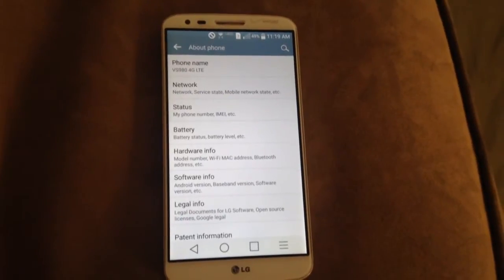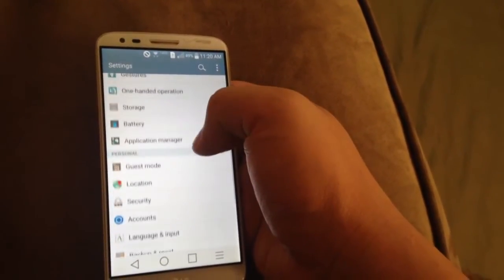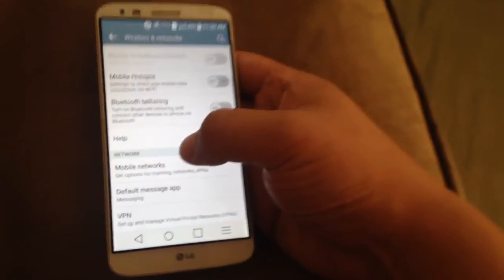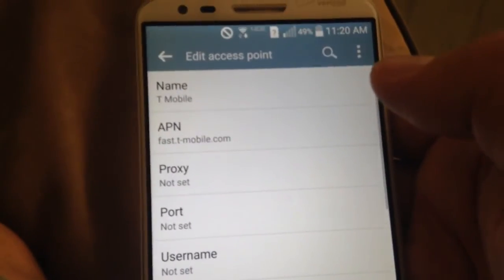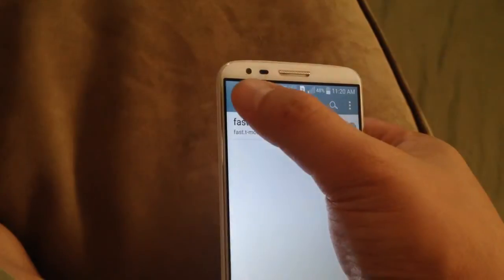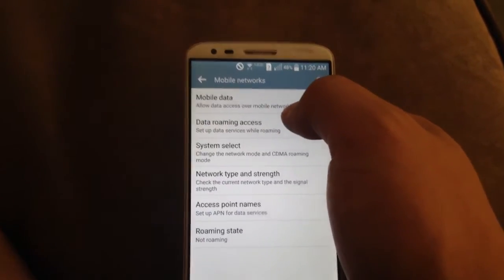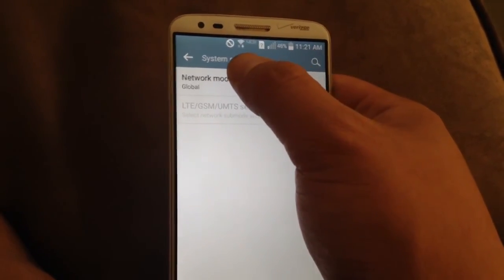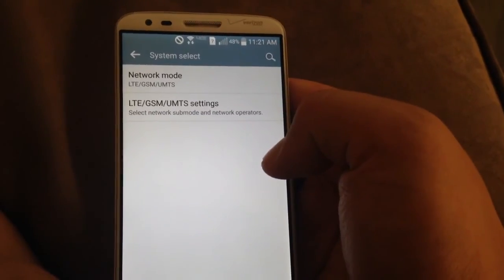LG G2 Verizon VS980 works t-mobile, comes factory unlocked. Add APN and change network mode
The Verizon LG G2 VS980 comes factory unlocked.

1) To unlock and use the phone just insert your t-mobile sim card and reset.
2)Under settings, click "More", and click Mobile Networks.
MCC: 310
MNC: 260
APN type: default,supl,mms
APN protocol: IPv6
APN roaming protocol: IPv4
2.2) Remember to click "save apn" by clicking on the 3 dots on the top right.
3) go back and now select "system select"
   By default your network mode may have been set to Global.  If it gets set to this, your texting/sms's will not work well.
   Select "Network Mode" and select "LTE/GSM/UMTS"

That's it... you should be able to use your phone on t-mobile now.
Unfortunately, you don't get some useful features... one of them wifi calling.